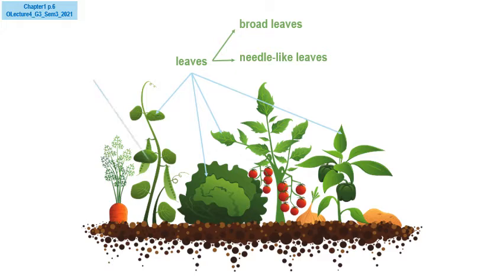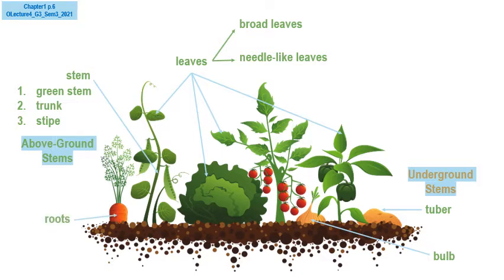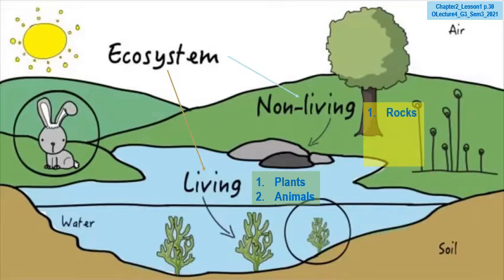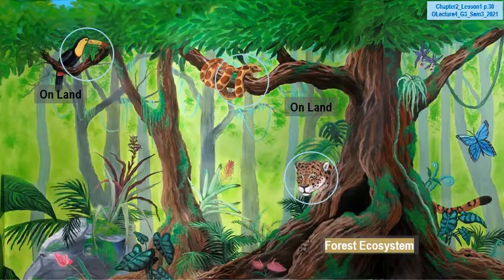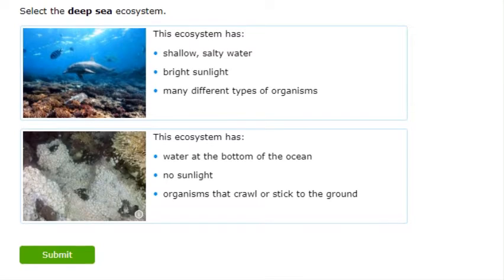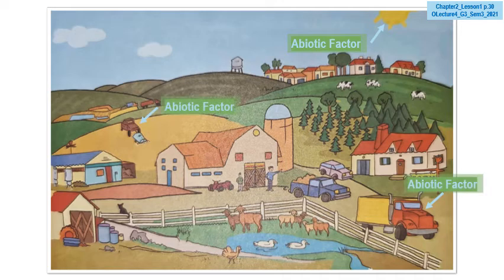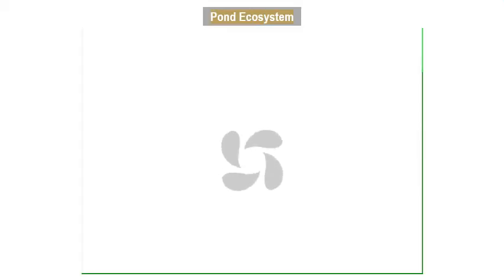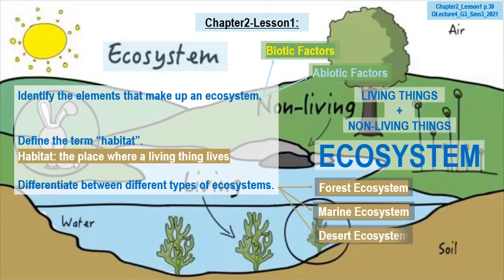S3_Science_OLecture4_G3_2021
Chapter2
Lesson1: What are ecosystems?
Lesson2: Types of ecosystems